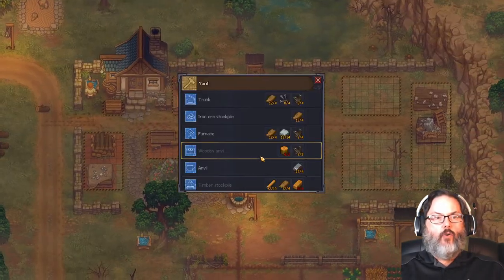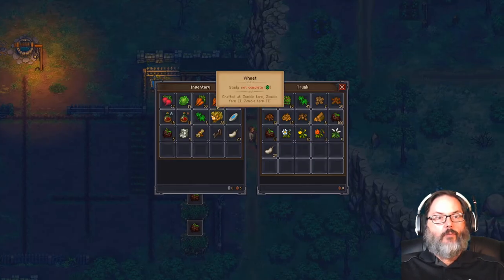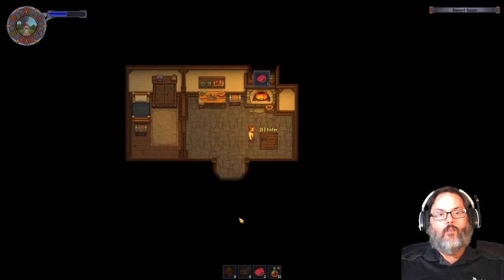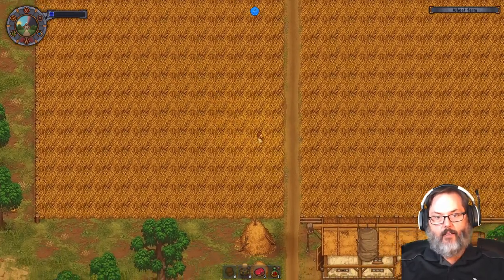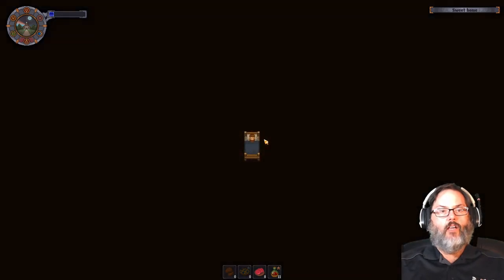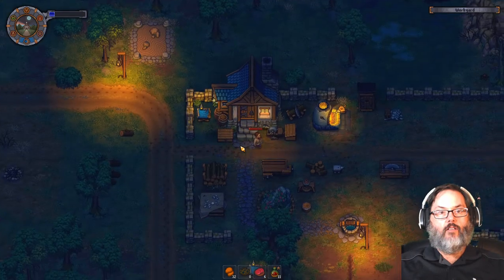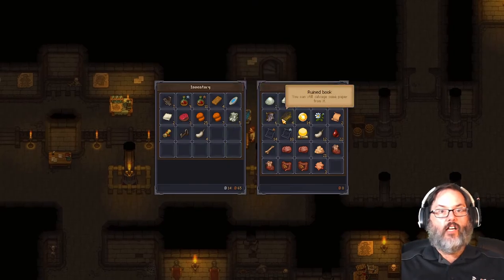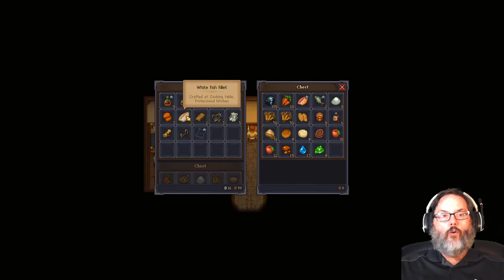Graveyard Keeper - Ep. 17 - Opening the Cellar